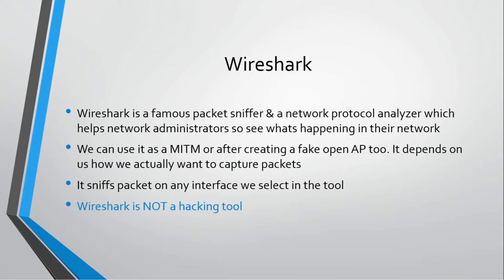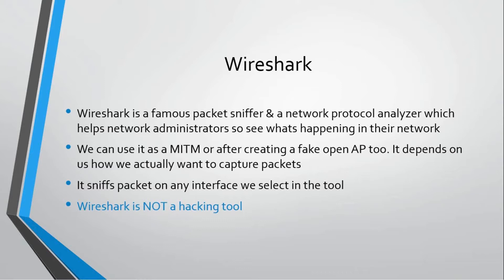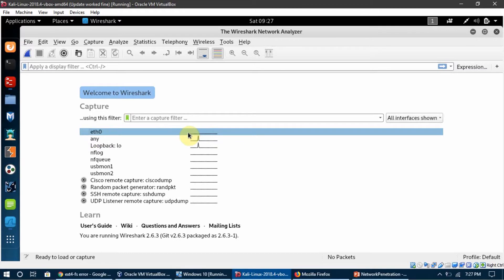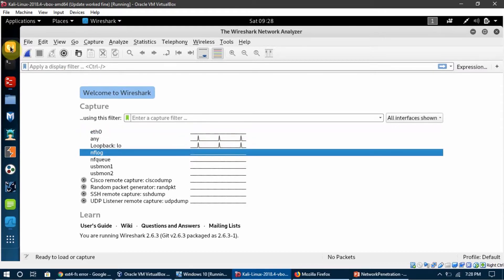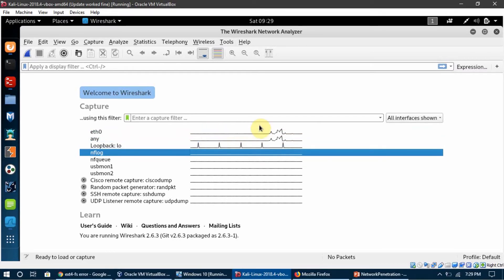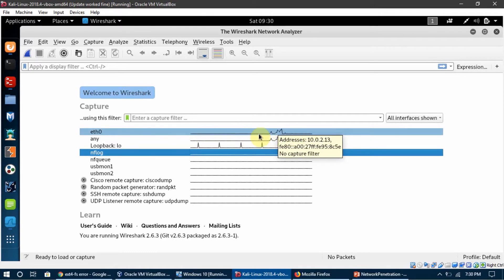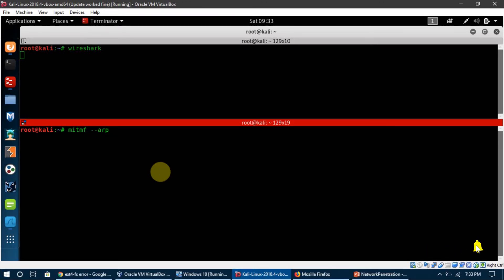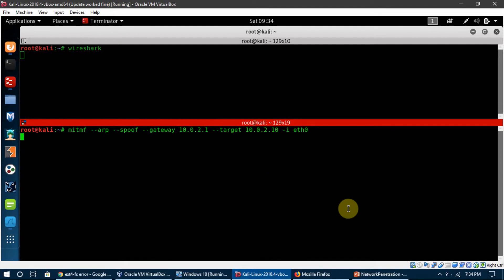48. How To Use Wireshark To Analyze Traffic - Wireshark Tutorial For Beginners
In this video, we are going to look into a very useful and important tool called wireshark. Wireshark is a datasniffer and packet capturer nd you can view all the captured data packets in it and can also analyze and see what going around in our network. Its a tool used professionally by many Cyber Security Experts.

We will upload a new video everyday and also post your suggestions in the comments section.